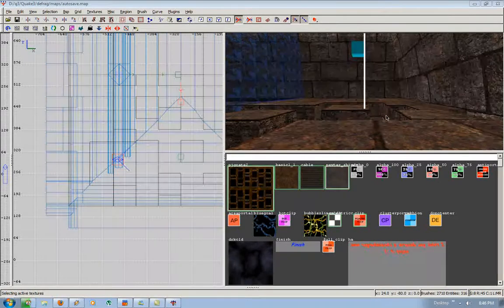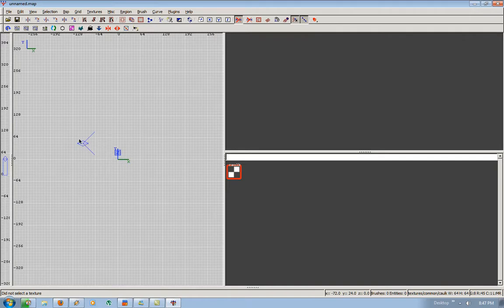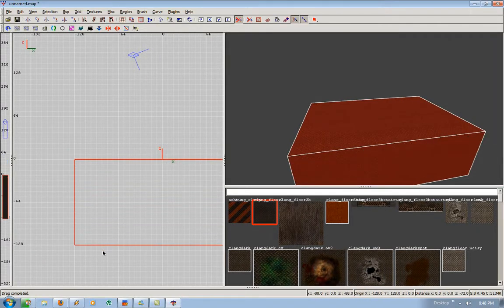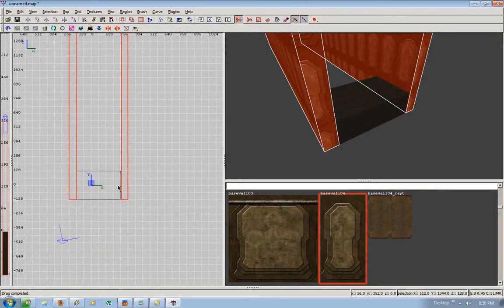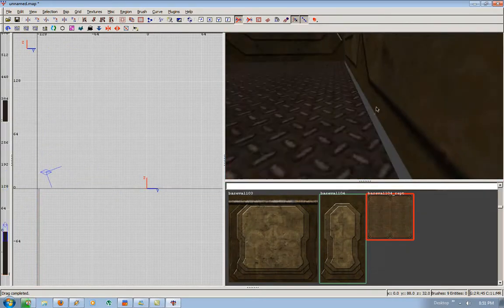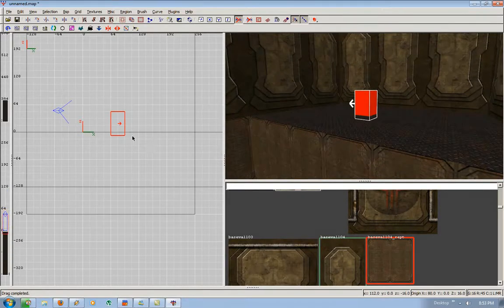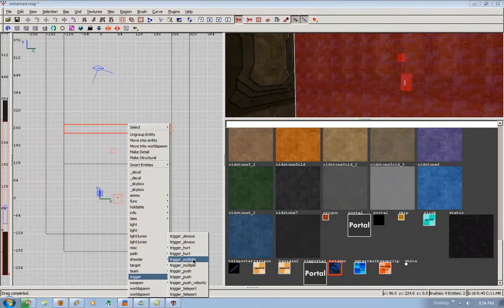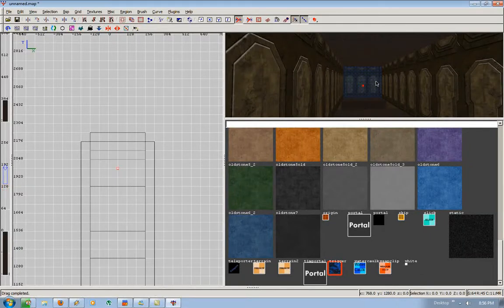Basic mapping for Defrag - Part 1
The very basics of mapping, for starters. Part 1 of 2, more to come getting into more detailed things in radiant
I am using GTK Radiant 1.4
*NOTE* hotkeys may differ with different versions